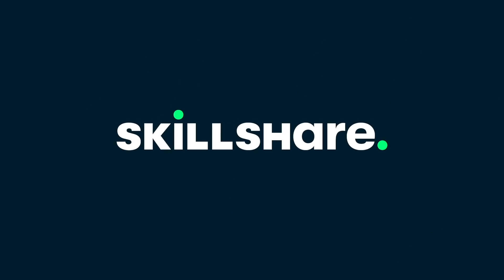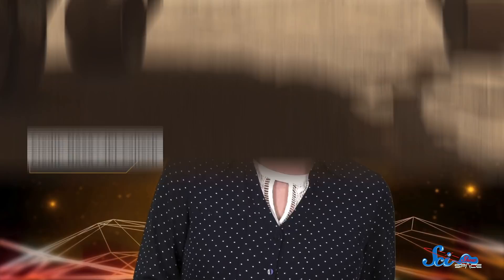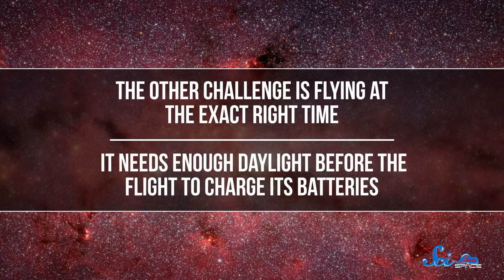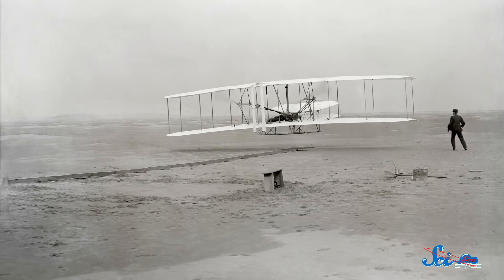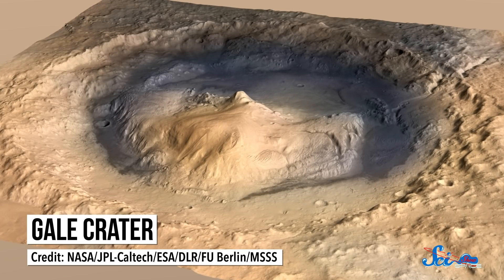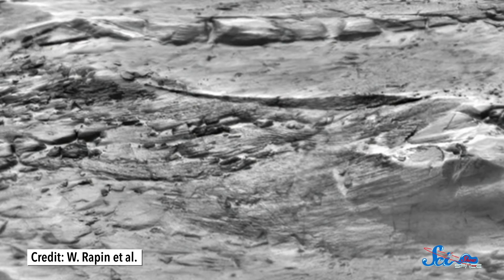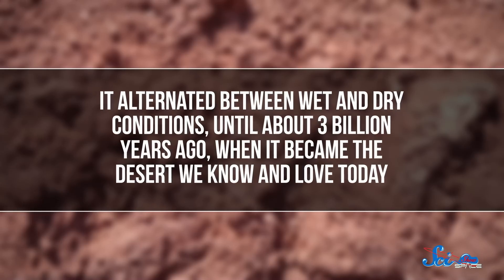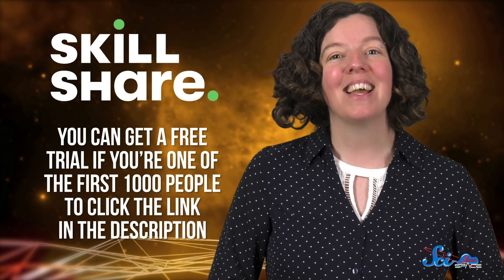The First Flight in Another Sky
What’s happening with the helicopter on Mars? We have an update on Ingenuity’s progress. Meanwhile, Curiosity’s camera are helping geologists find clues to the mysteries of Martian water!